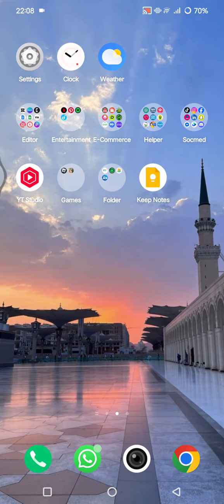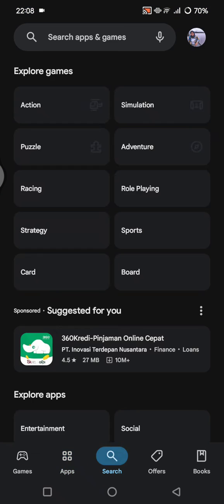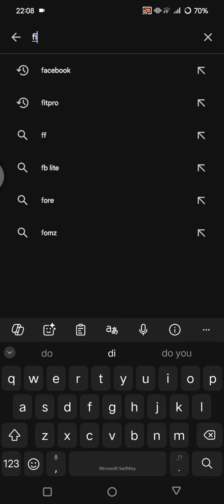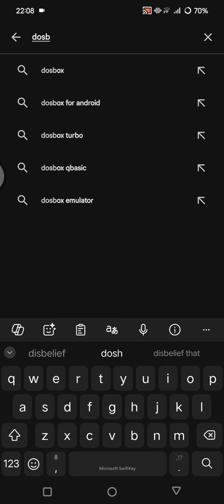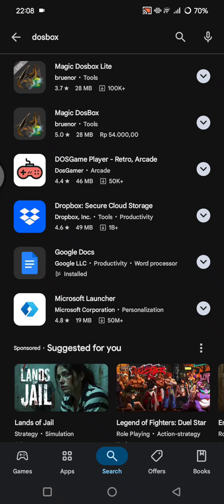✅ TRAINING: how to install exe apps on android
Want to run .EXE files on your Android phone but keep hitting roadblocks? This step-by-step training will show you exactly how to install and run Windows EXE apps on Android, no root required!